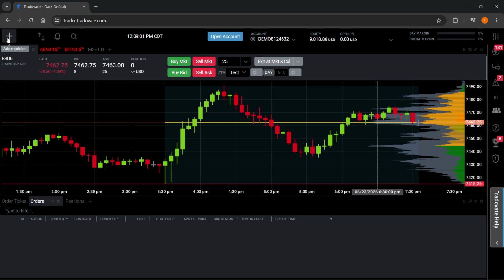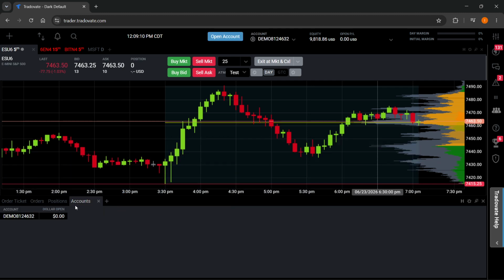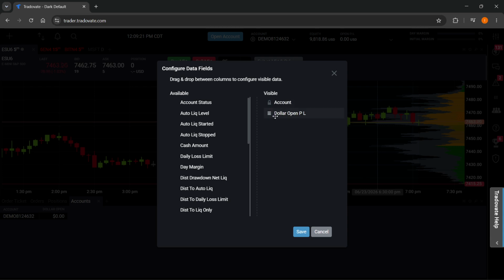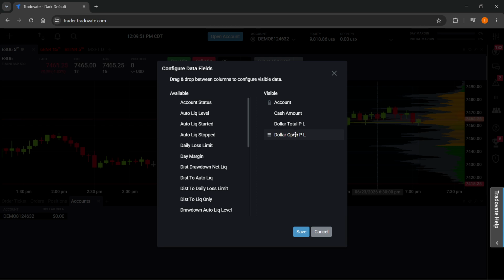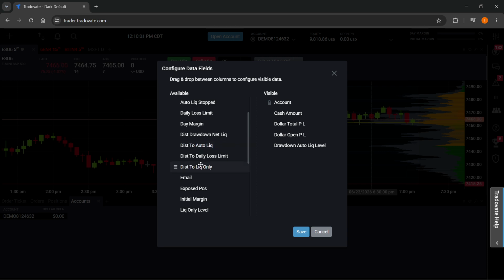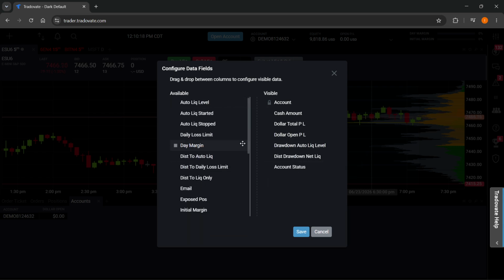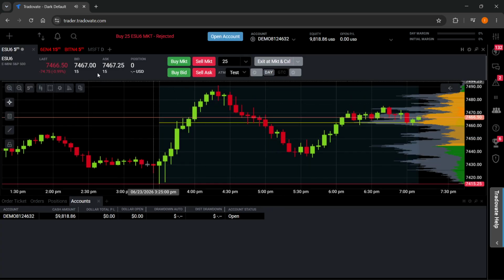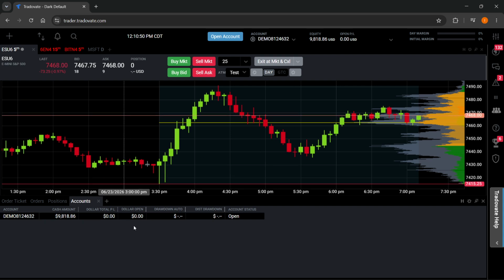How To TRACK INTRADAY DRAWDOWN On Tradovate (QUICK & EASY) 2026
In this video, I'll show you how to track intraday drawdown on tradovate. This is a full guide on how to monitor and analyze drawdown during trading sessions using tradovate in 2026. In case you've been trying to keep an eye on your trading losses in real-time, this is the video you need to see!